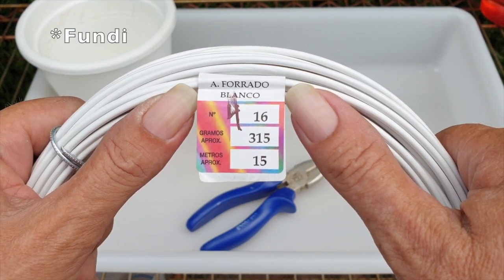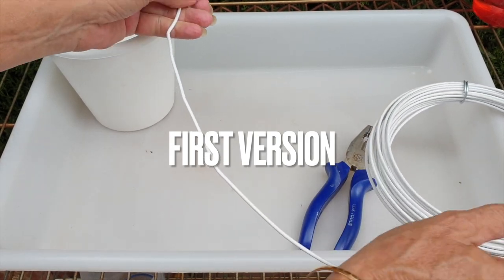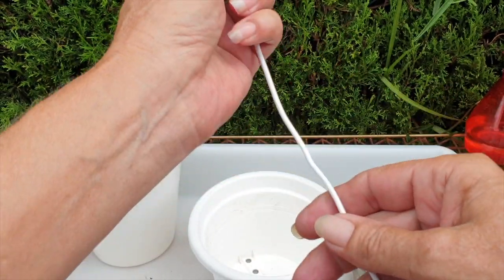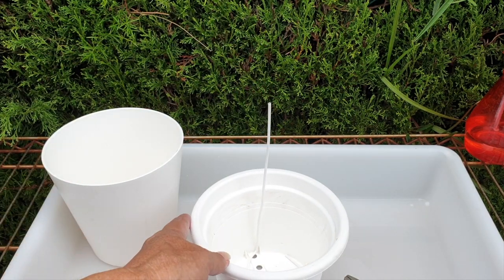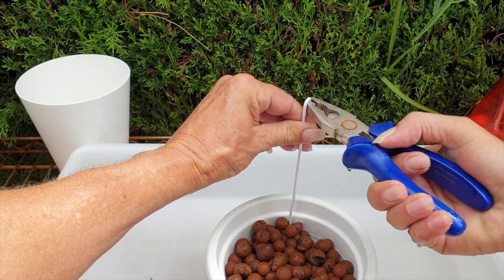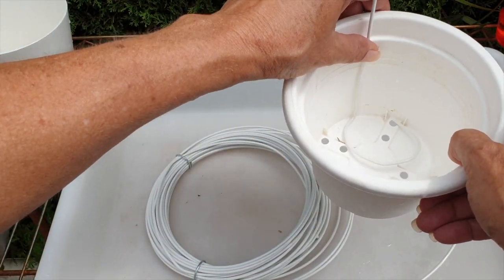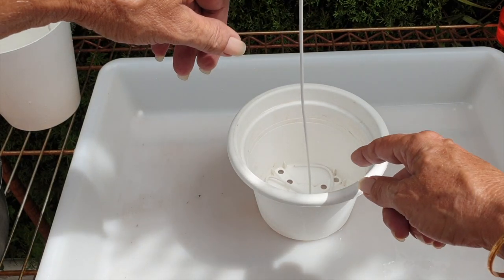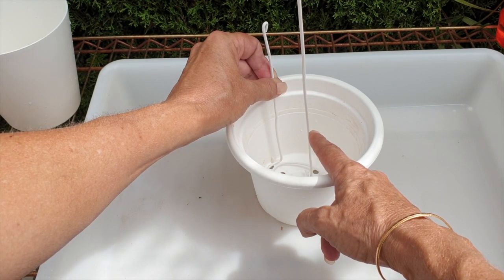CHEAP, ELEGANT, EFFECTIVE, RUST FREE | The PERFECT SUPPORT for ANY set up! Tutorial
Thank you for your request, @SWKnoell - I hope this tutorial is helpful and clear to follow, so that you can copy the support method I use for all my self watering and semi hydroponic pots. How to make rust free supports for plants. DIY supports for plants. Durable pot supports that won't rust.
My environment:
Mediterranean climate, hot summers / mild winters
45% - 85% humidity, with regular airflow
Orchid growing supplies:
               Seramis, Akadama
                          150 Winter, RO Water and KelpMax only